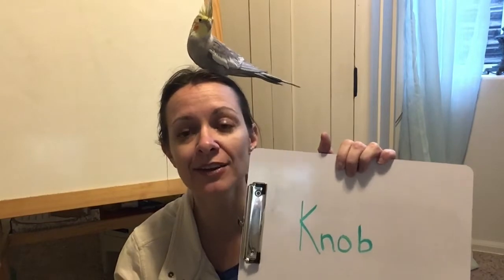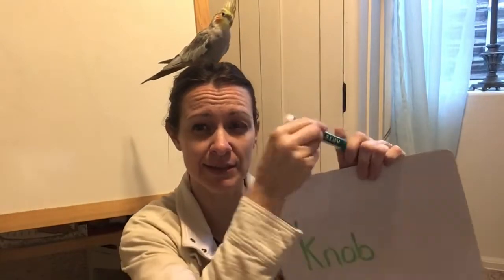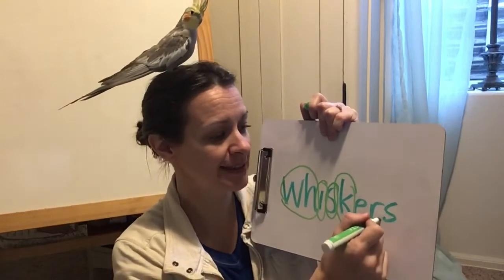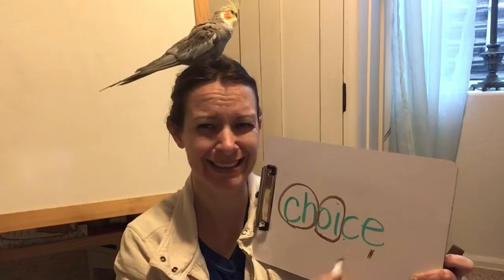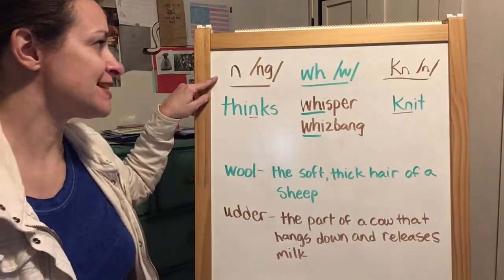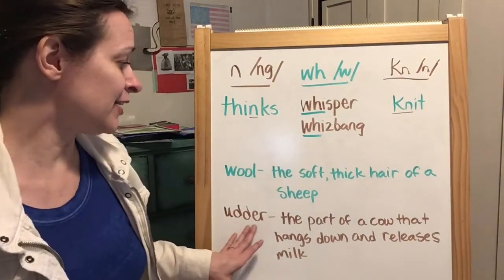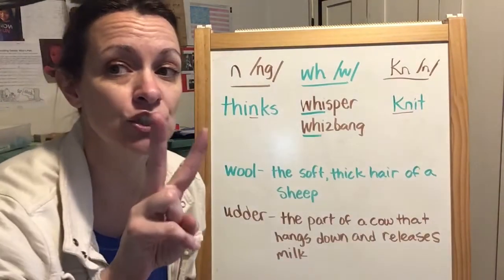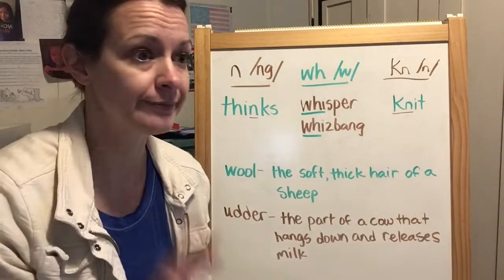Wk4 Reading Wednesday